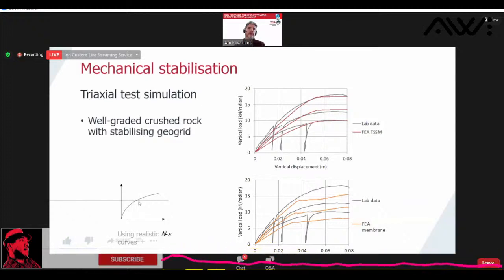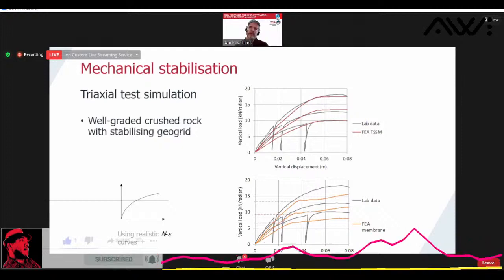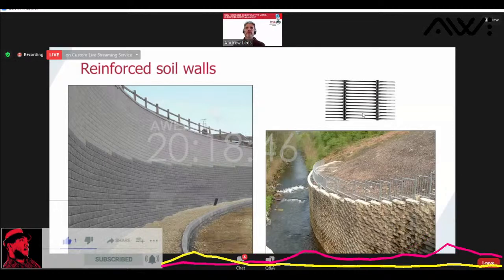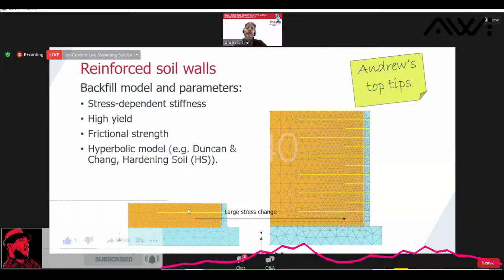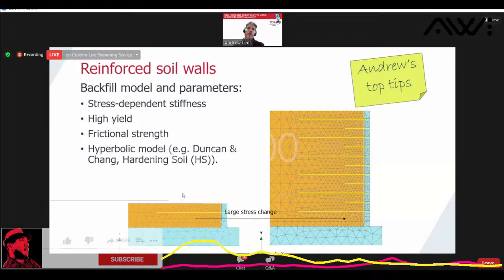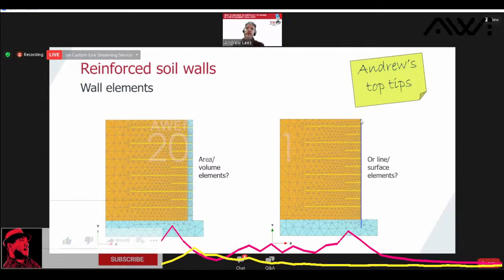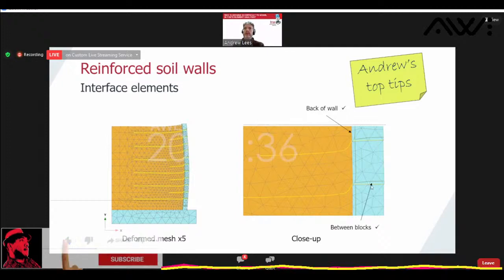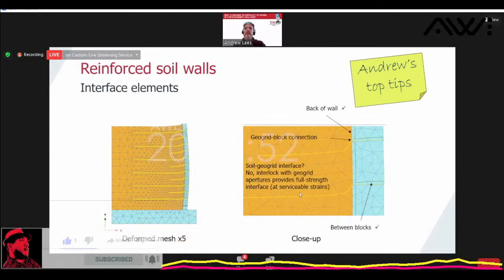Part-2 Why is Geogrid so Difficult to Model in Finite Element Analysis?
USERTGNVMOY9

Instruktur: Nino F. Kusmedi, SE, Ak, MMSI, CPA (ORYX - QATAR)

Silahkan untuk memberikan support agar berkembangnya channel ini:
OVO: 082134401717